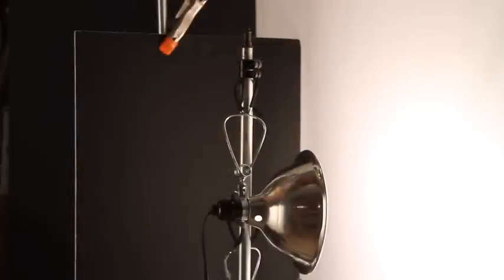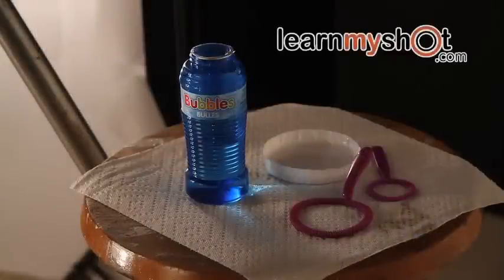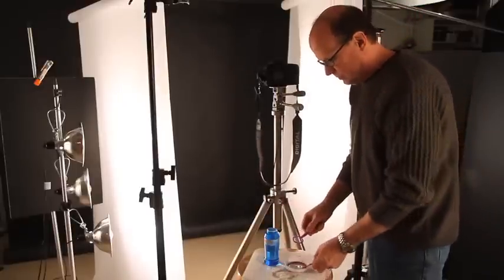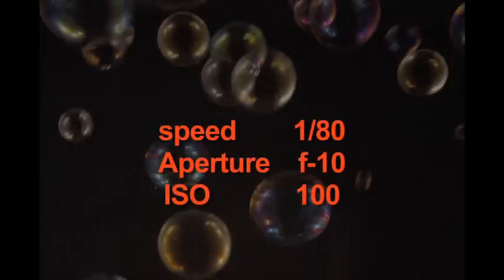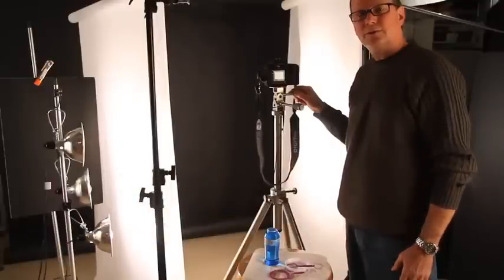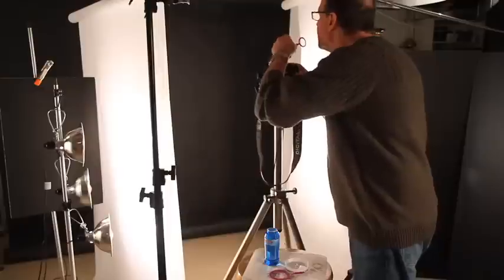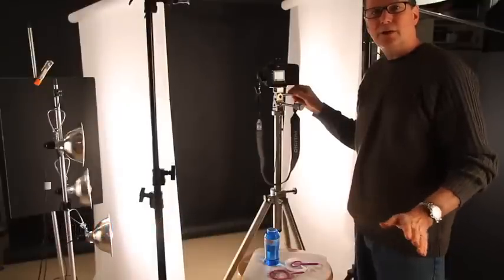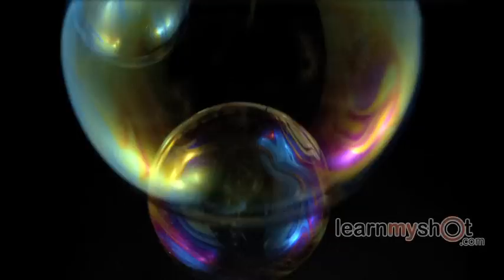How to Photograph Bubbles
Check out a tutorial how to turn bubbles into surreal planets Bubbles are very challenging subjects for photography. They are round, reflective, transparent and are constantly in motion. This tutorial goes step by step how to capture bubbles with your DSLR camera and some inexpensive lights.